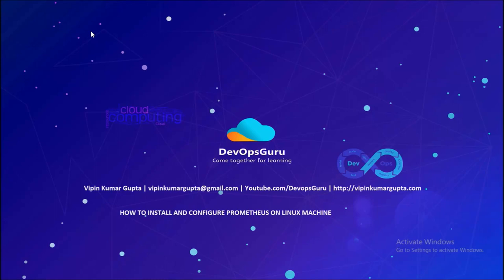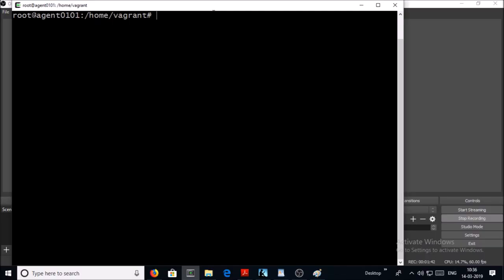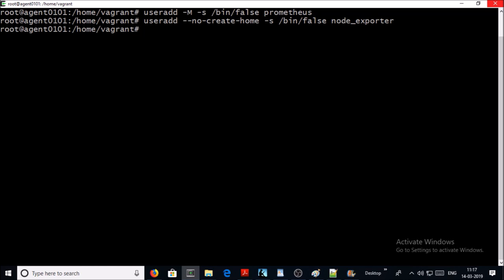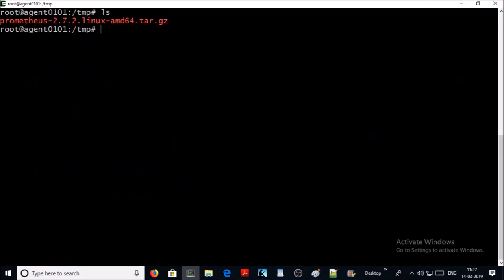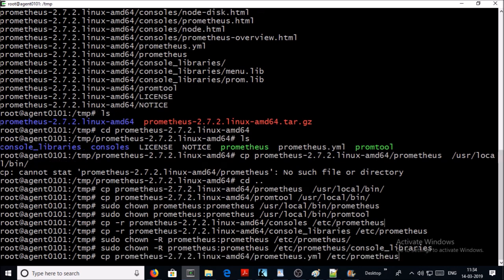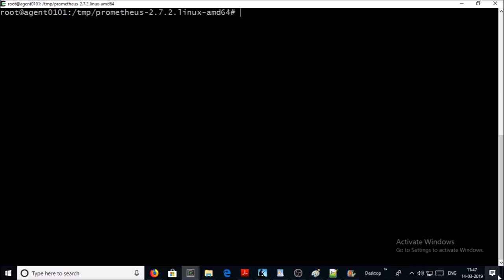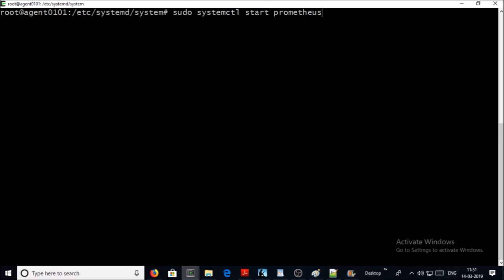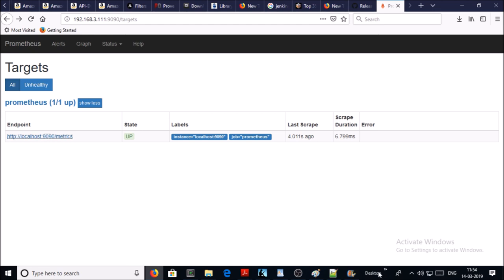Prometheus - How to install and configure Prometheus monitoring tool on Linux Machine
From metrics to insight, Power your metrics and alerting with a leading open-source monitoring solution.

How to install and configure the Prometheus tool on Linux environment.